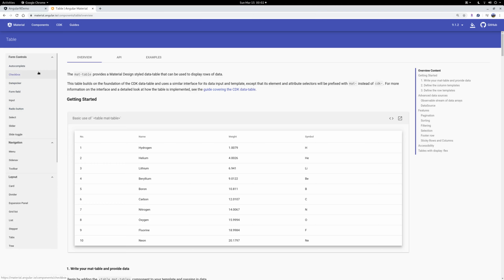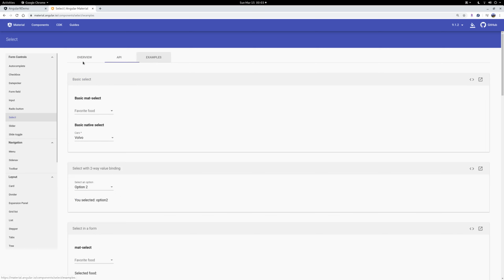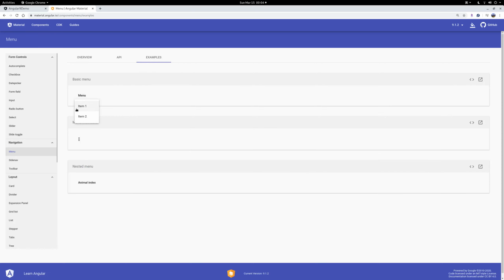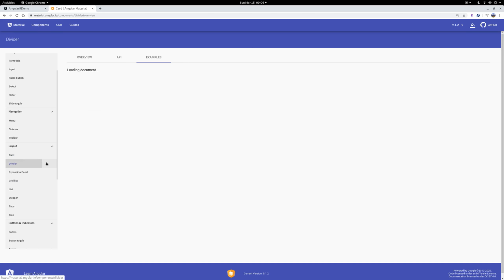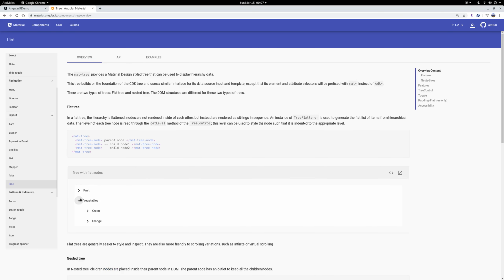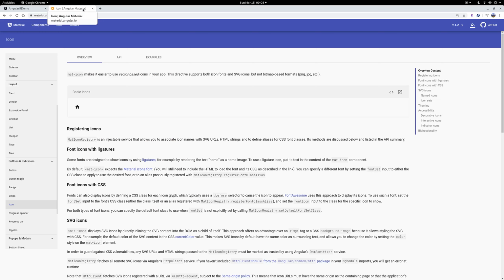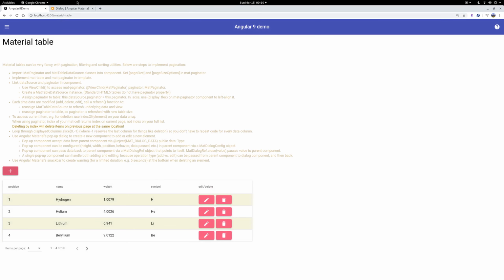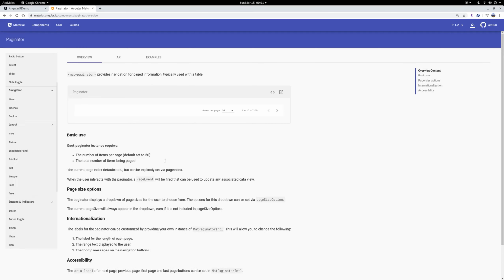Angular Material Components Overview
An overview of Angular Material components.